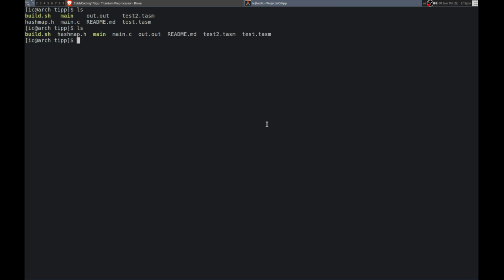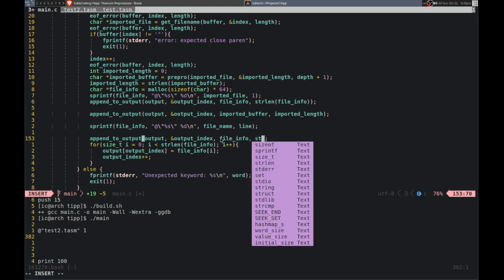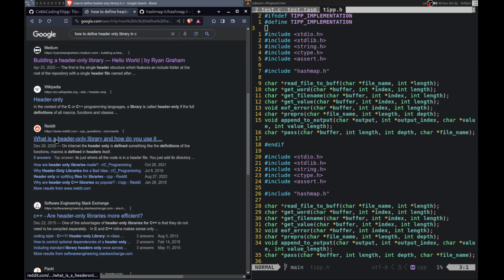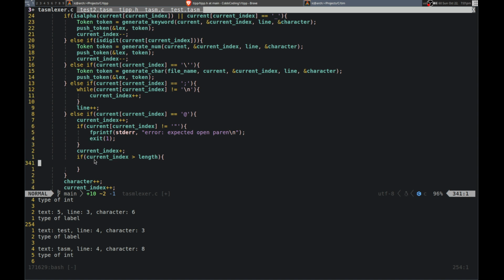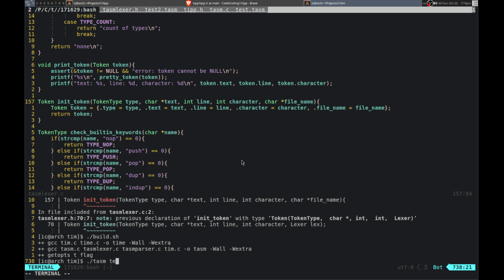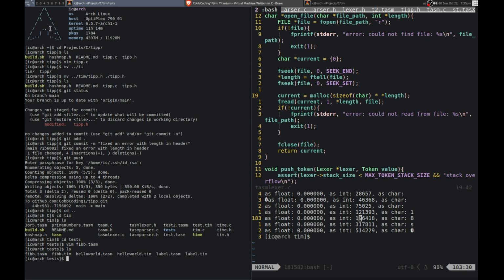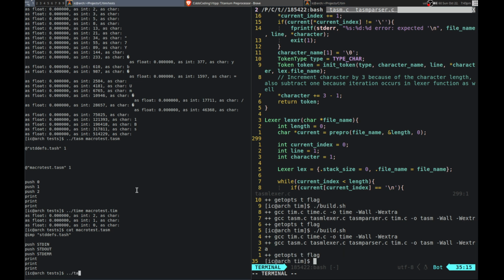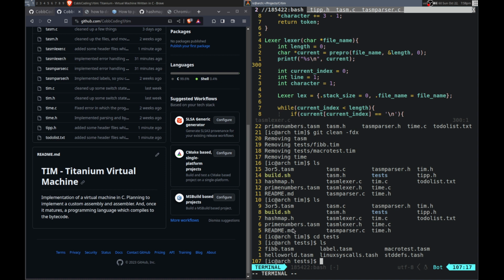Implementing a Preprocessor In My Virtual Machine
Building a Virtual Machine in C - Implementing The Preprocessor